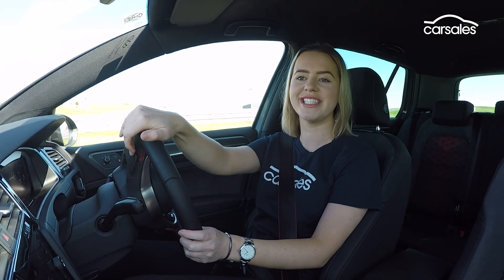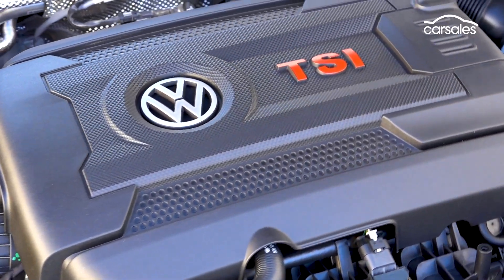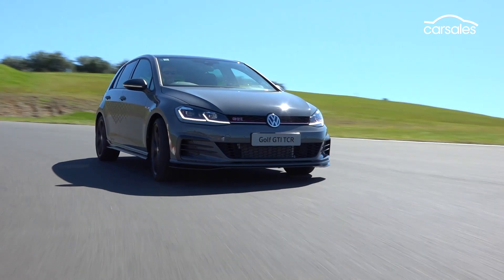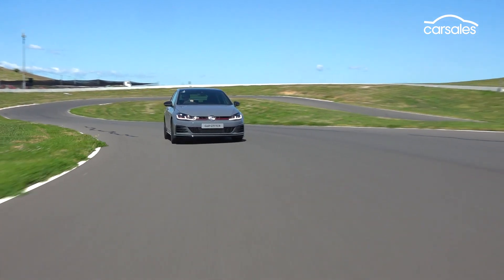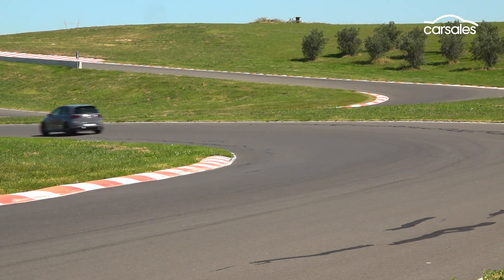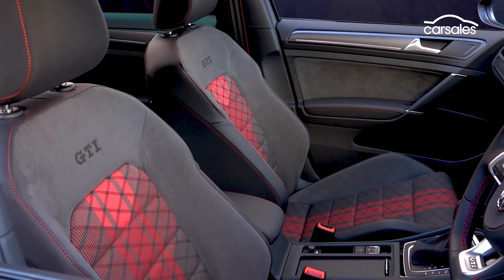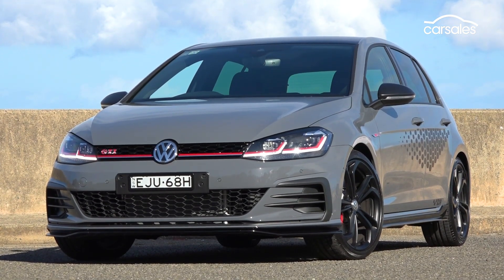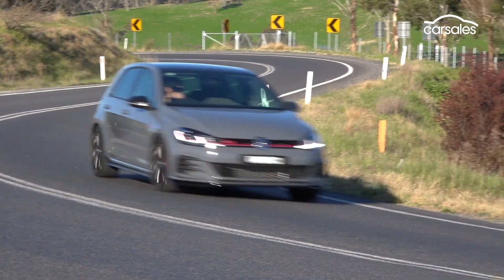Volkswagen Golf GTI TCR 2020 Review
Fitting motorsport-themed finale for German giant’s Mk7 Golf GTI hot hatch
It’s been a long time coming, and the all-new Mk8 hot hatch is now only a few months away, but the Volkswagen Golf GTI is going out with a bang. Combine Golf R power and a taut front-drive chassis with a host of other goodies and the Volkswagen Golf GTI TCR limited-edition is a recipe for fun.

Does VW’s most powerful ever GTI stretch the friendship of its front-drive chassis or will it go down as one of the most collectible Golfs?